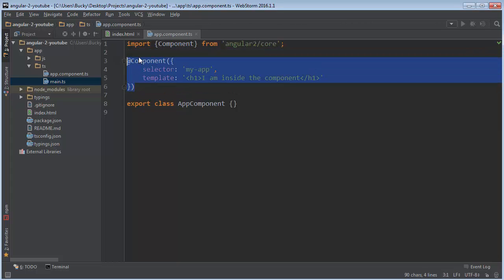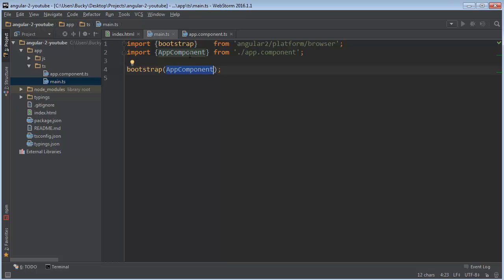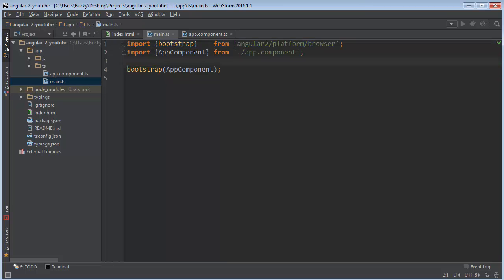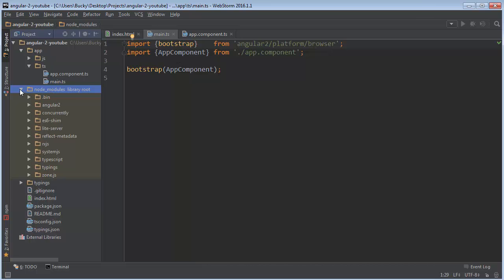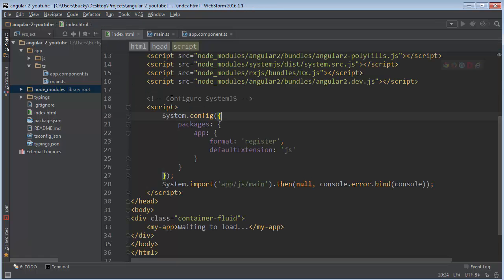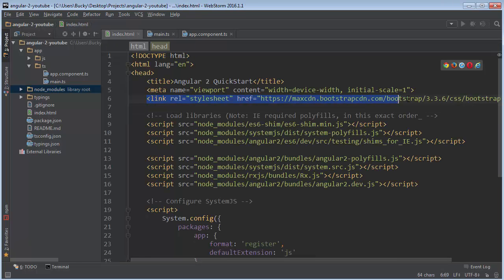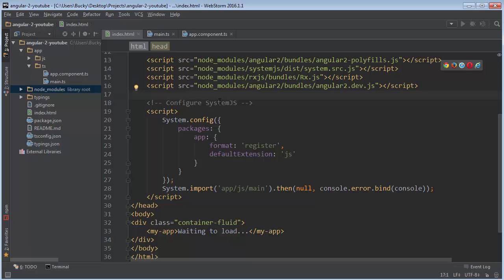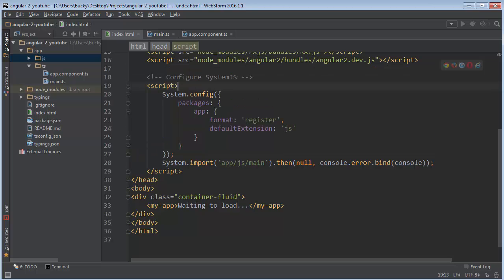Angular 2 for Beginners - Tutorial 4 - SystemJS and main.ts